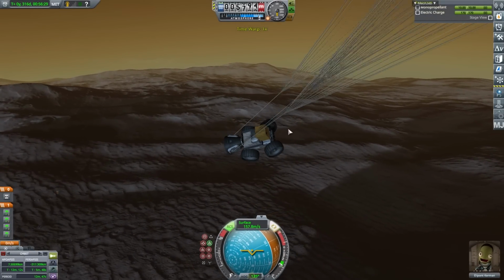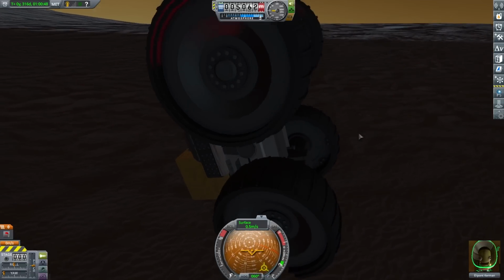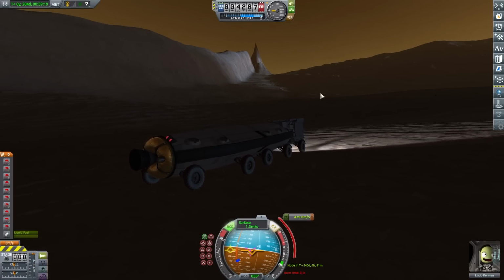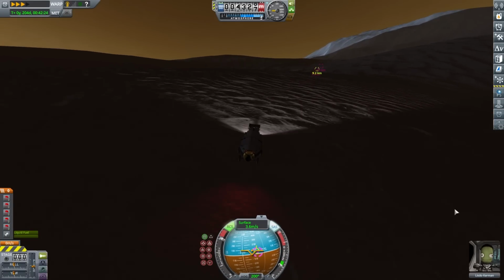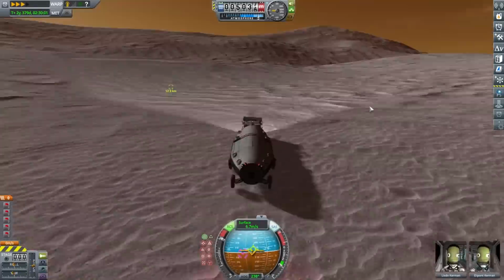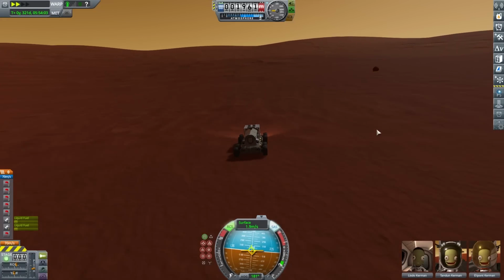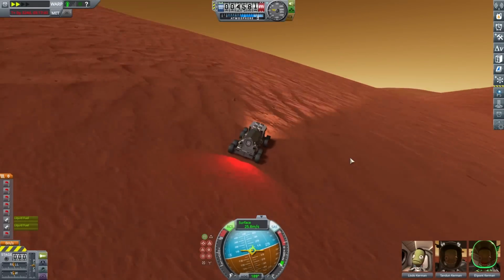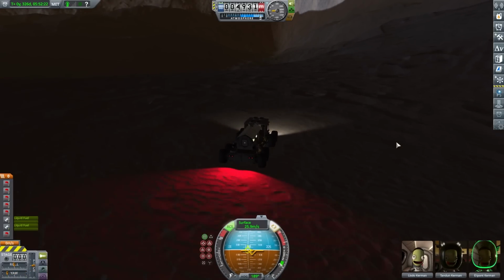I Drove Across Duna In Kerbal Space Program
We're back at it again, this time in Duna! Currently set a goal that we drive across all the planets in Kerbal Space Program.

If you want to vote what planet we drive across next check out my Community tab!

Mods Used:
Distant Object Enhancer
Environmental Visual Enhancements Redux
Kabrams Sun Flare Blue High
Kerbal Alarm Clock
PlanetShine
Restock
Restock+
Scatterer
Shaddy
WaterFall Core